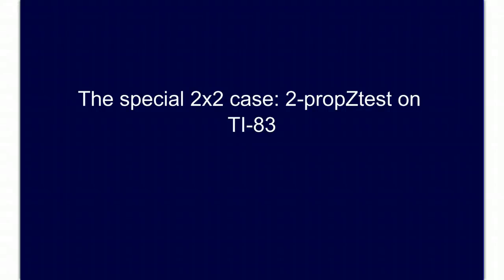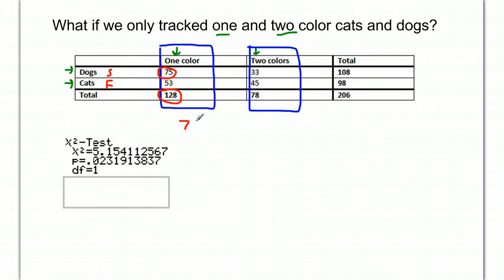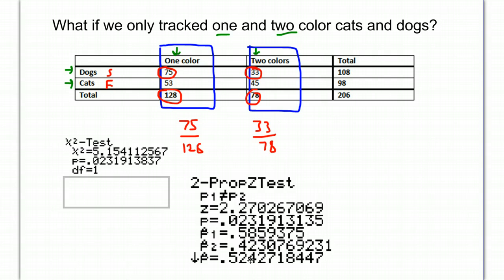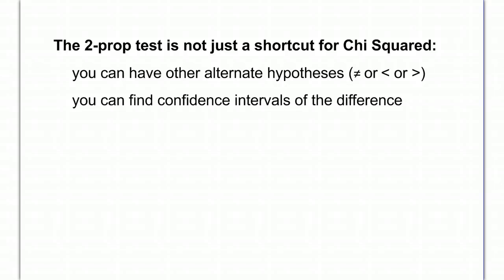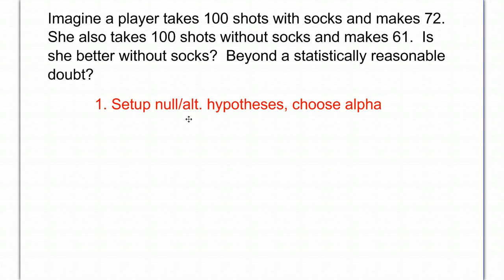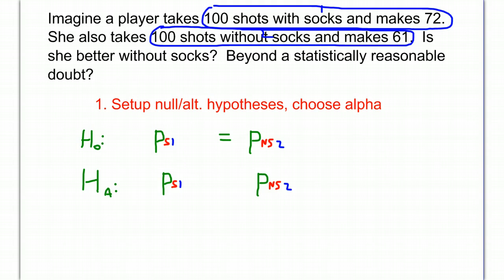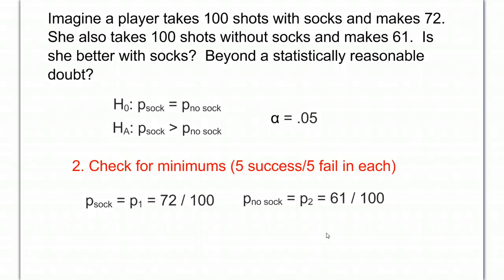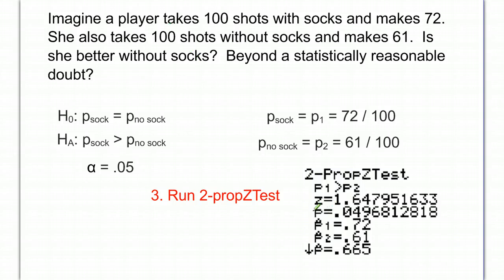6.2.C 2-propZtest on TI-83